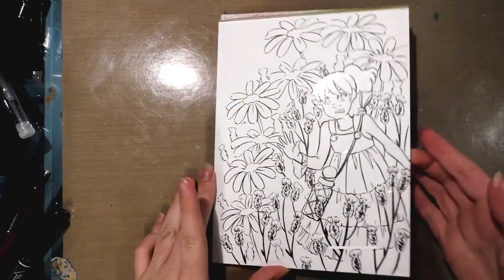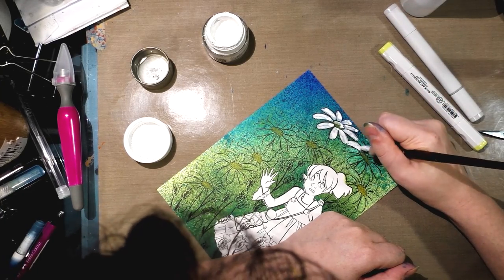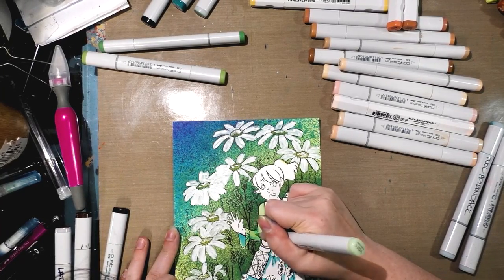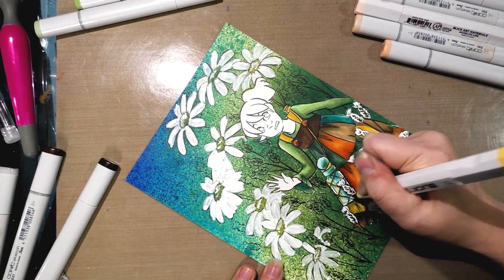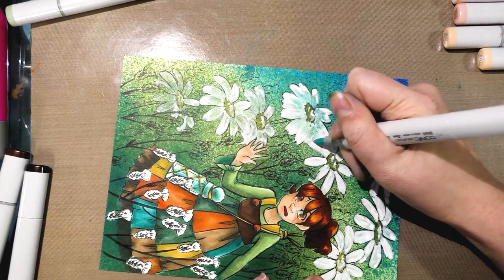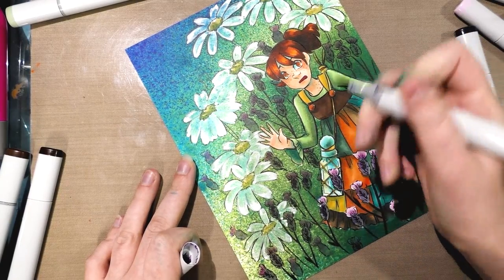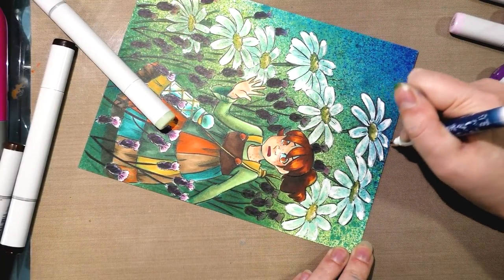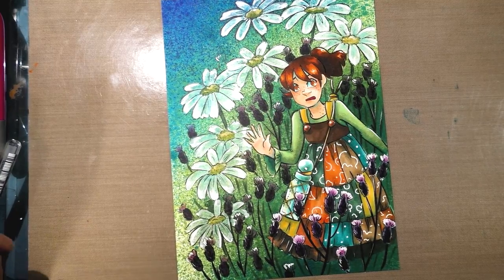Kara in the Flowers Marker Tutorial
Get Your Own:
Strathmore Mixed Media Paper
Alcohol inks
Copic Various Inks
Ranger Adirondack Inks
Jacquard Exciter Inks
Spray Bottles
Empty Copic Sketch Markers
Grafix Masking Frisket
Ranger Inkssentials Craft Mat
Craft Tweezers
Copic Opaque White
Synthetic Watercolor Brush (4 round)

More about Me:
7" Kara webcomic (7inchkara.com / 7inchkara.tumblr.com ) Volume 1
Nattosoup Studio Art and Process Blog: nattosoup.blogpsot.com
My Art- Instagram.com/Nattosoup